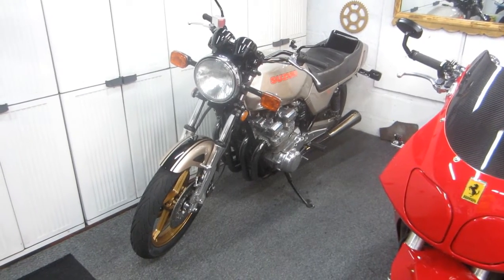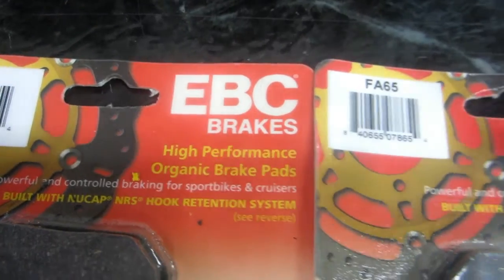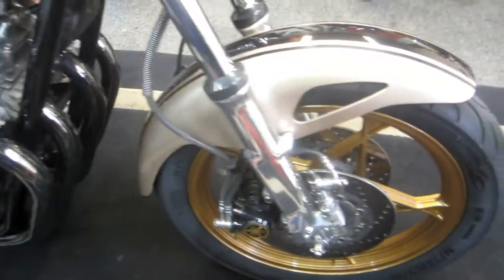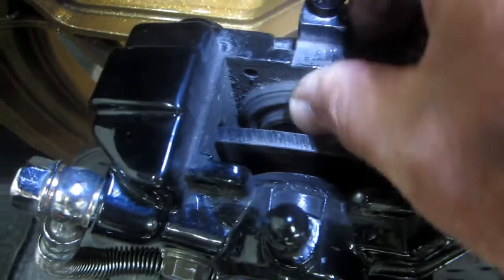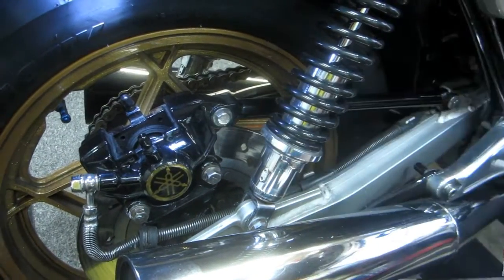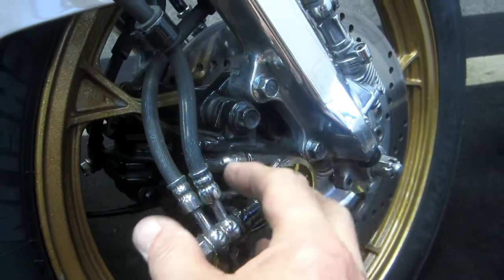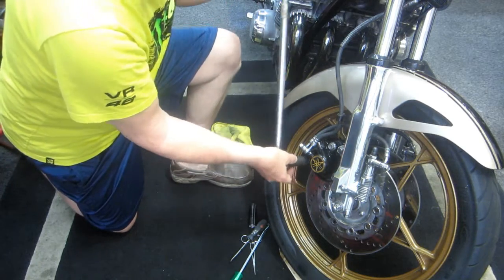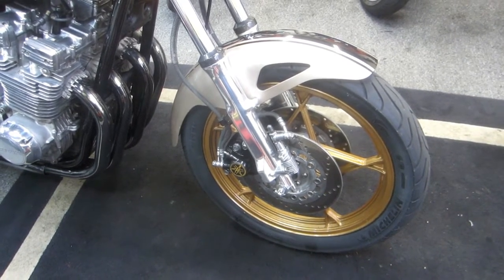HOW TO INSTALL MOTORCYCLE BRAKE PADS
REPLACING BRAKE PADS ON MOST MOTORCYCLES IS ROUTINE MAINTAINANCE BUT HERE ARE A FEW TIPS TO MAKE THE JOB EASIER.A REASONABLE JOB FOR ANY DIY MECHANCI.